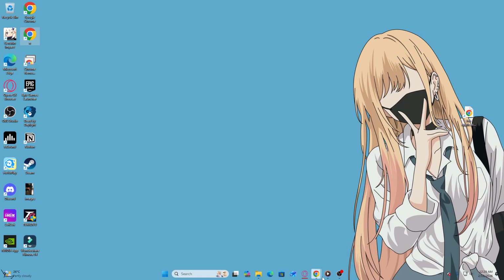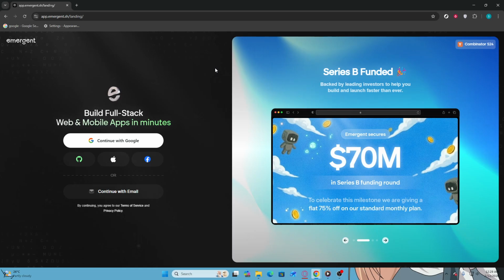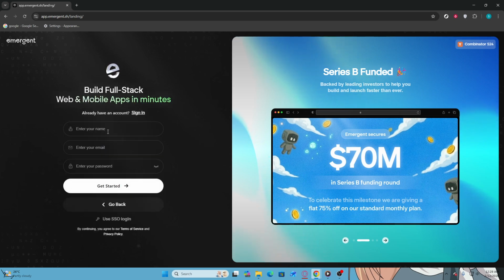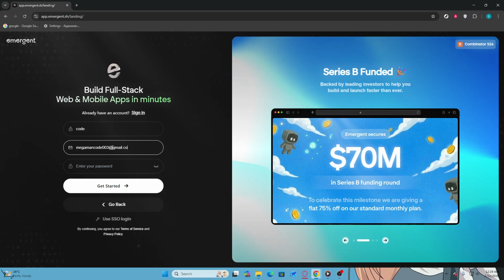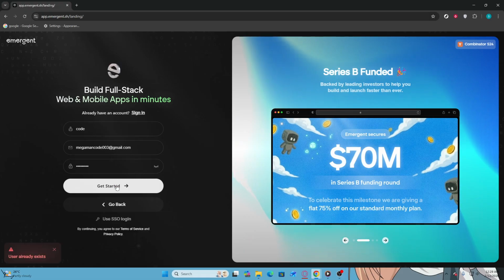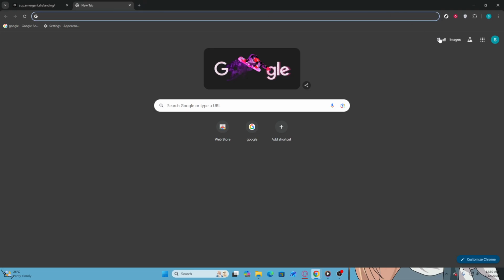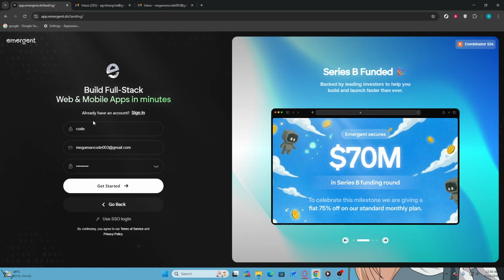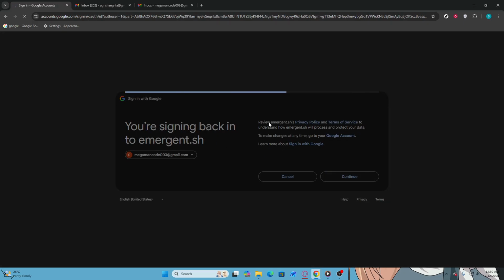How to create an Emergent AI account[FULL GUIDE]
In today's Video we cover, How to create an Emergent AI account

emergent AI, create AI account, AI account setup, how to use AI, AI registration guide, emergent AI tutorial, sign up for AI, AI platform guide, AI account creation, beginner AI tips, AI tools, AI for beginners, digital account setup, online AI services, AI user guide, tech tutorials, software registration, creating AI profile, AI applications